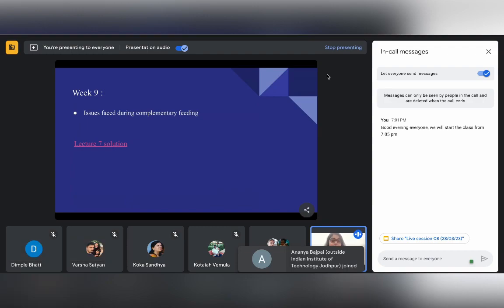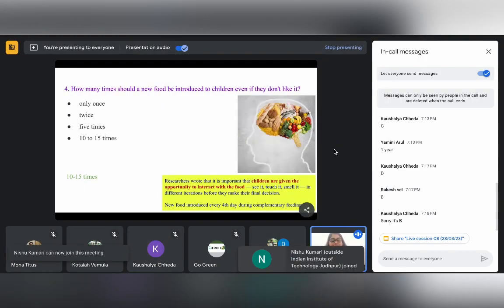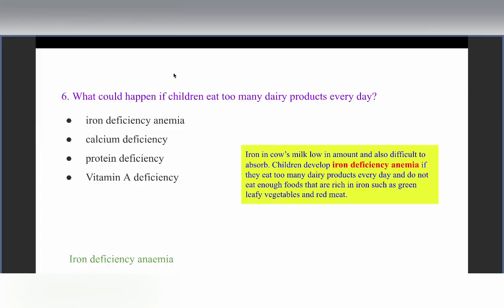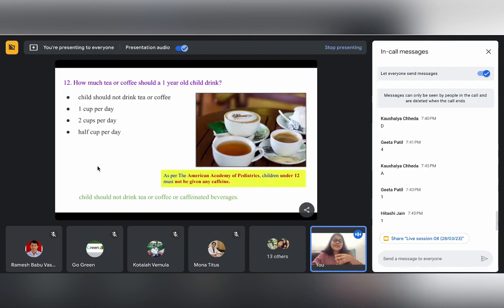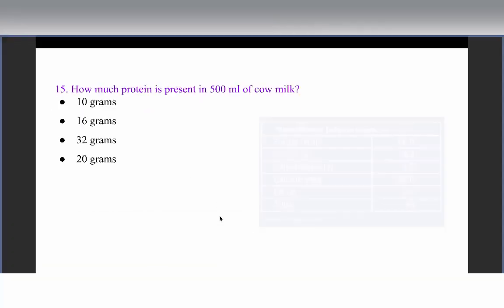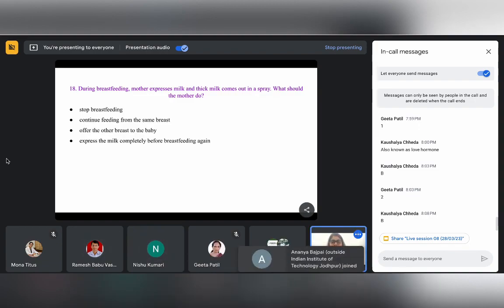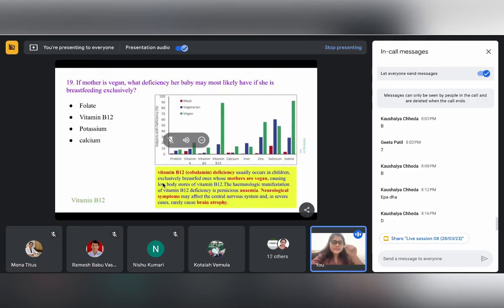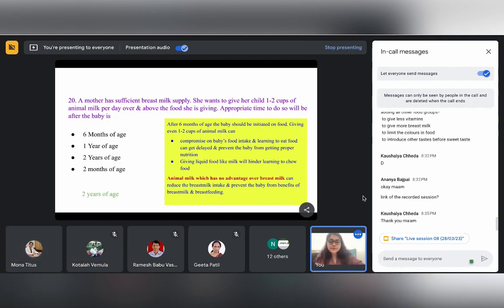Live Session 08 (28/03/2023)